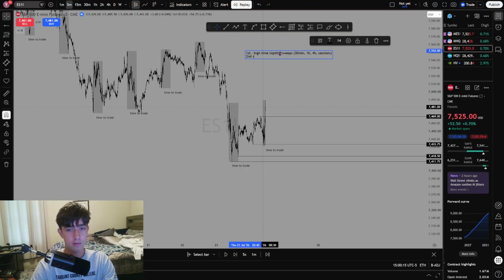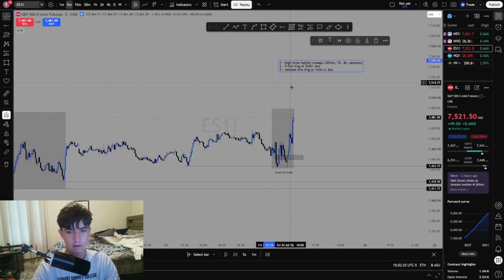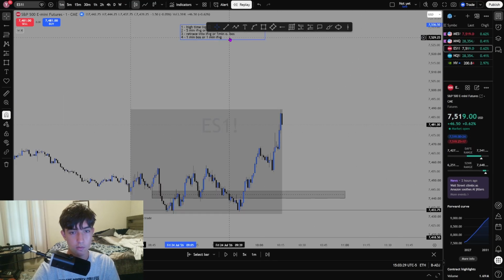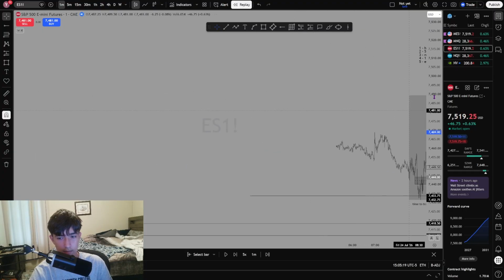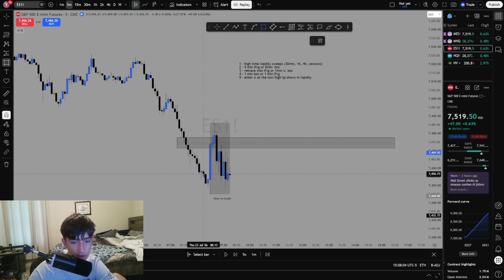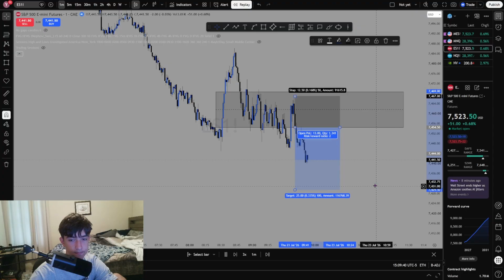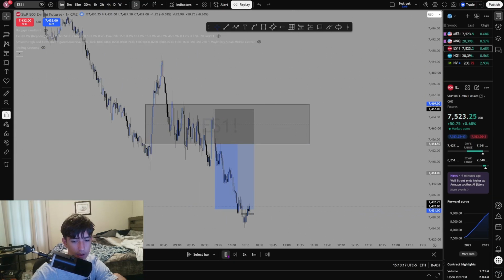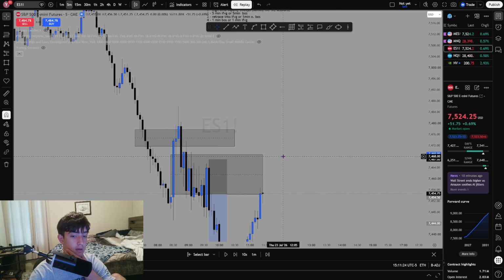My Strategy (Day 15)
LOCKEEED INNNN